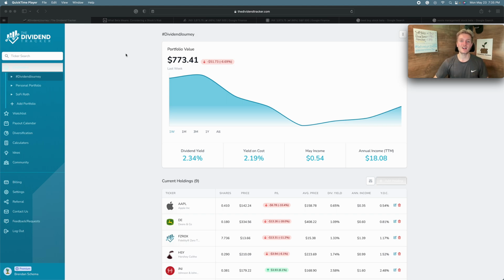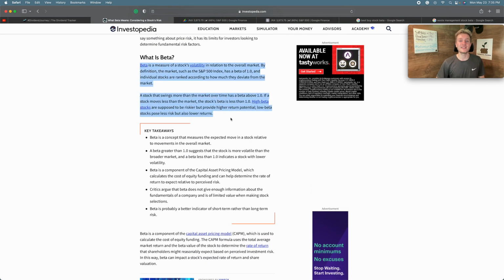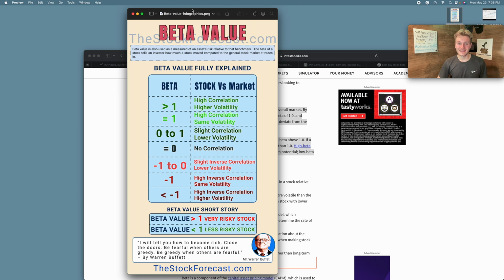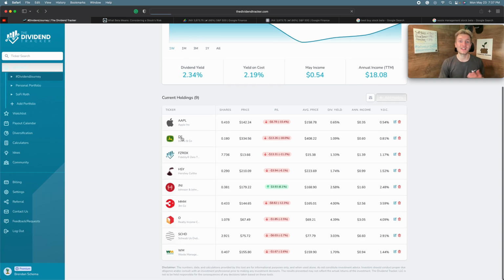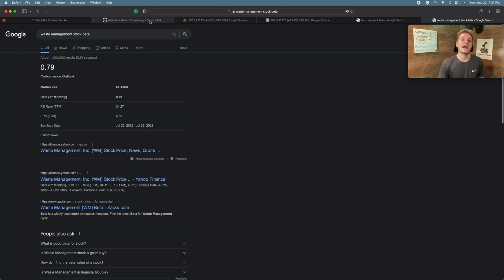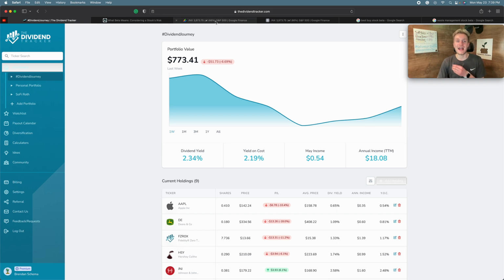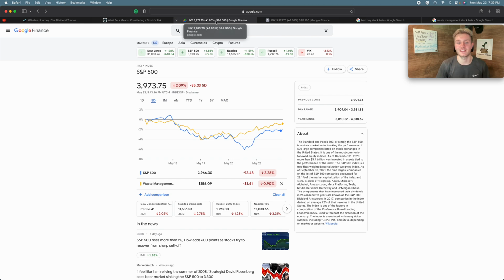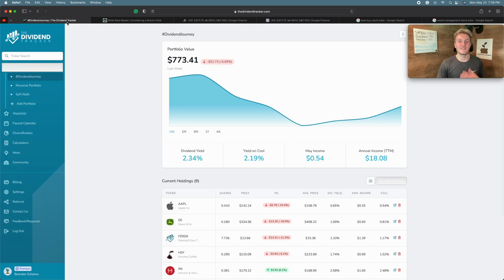What is Beta? (Stock volatility)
In today's market with all the volatility it is important to be able touse beta to assess potential risk and swings from any given stock.

00:00 Intro
01:15 What is Beta?
02:45 My Portfolio Beta
04:50 Beta Comparisons
06:09 Outro